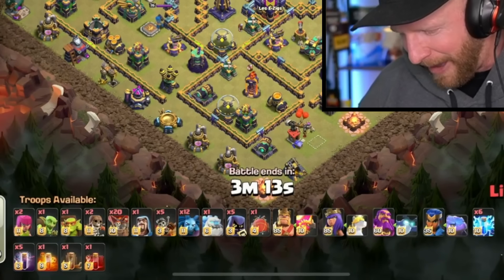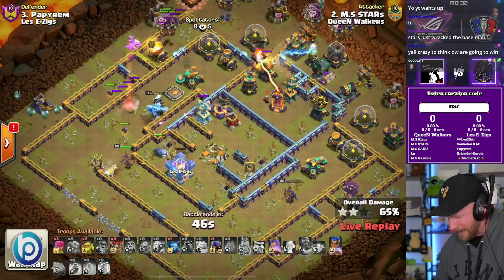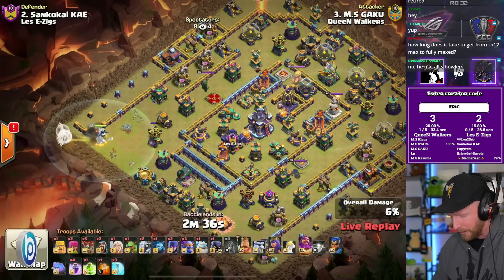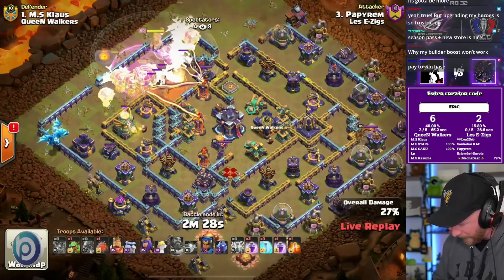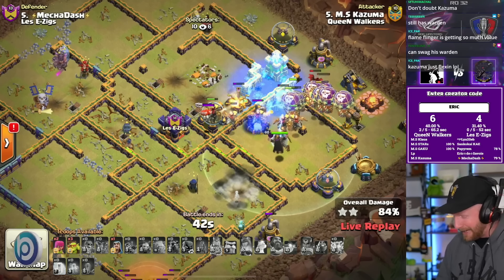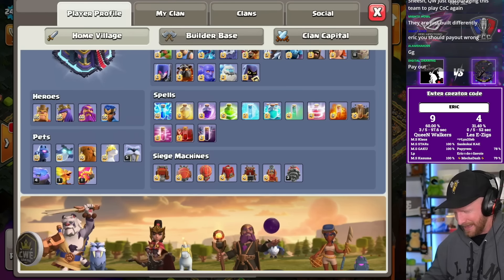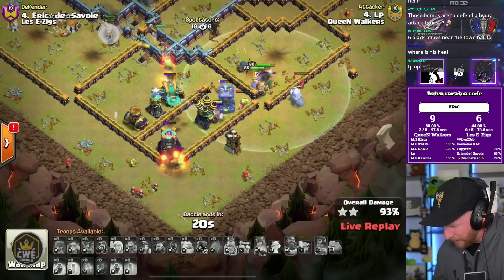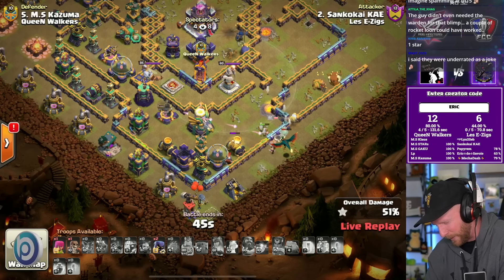Queen Walker’s NEW TRICK to Dodge Poison Towers is GENIUS! Clash of Clans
Clash of Clans | Queen Walkers vs Les E-Zigs | TH15 5v5 FCC Tournament

Blueprint also makes 6 EXCLUSIVE bases (TH9-14) for CWE Channel Members/Twitch Subscribers, connect it to Discord and join my server to get the base links from VIP Base Channels